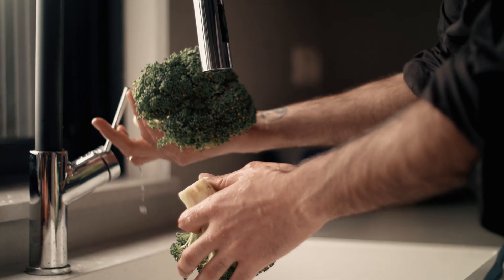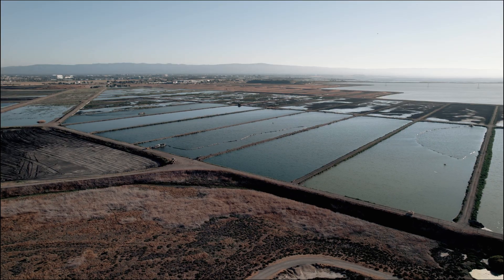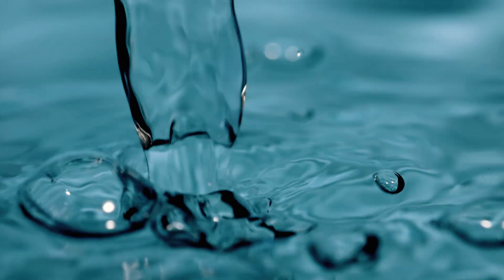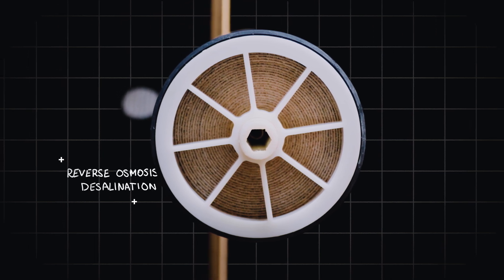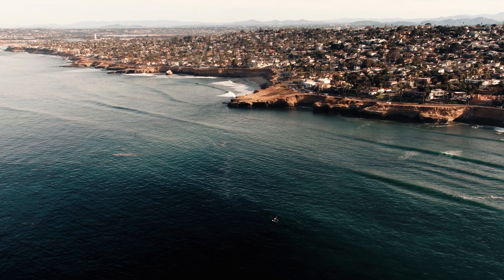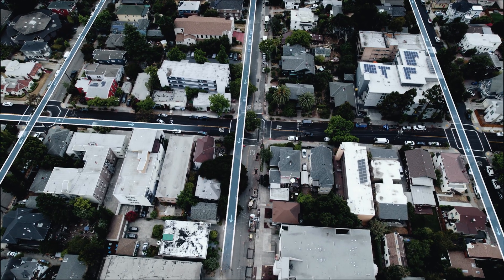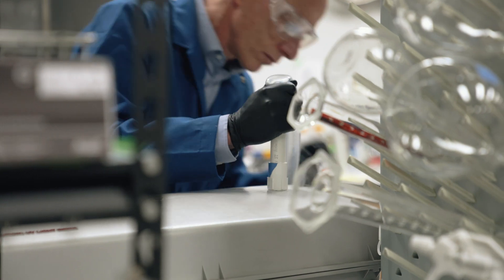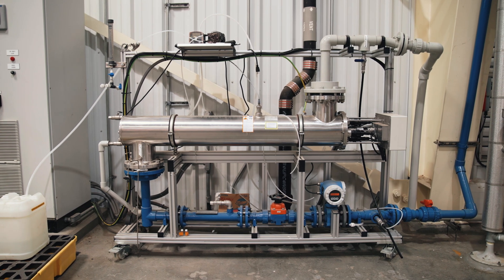Untapped Potential: Ensuring a Safe Water Supply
“Untapped Potential” highlights both the critical challenges and chemistry-inspired innovations in water supply, re-use, and purification. This is the fourth addition to the well-received Chemistry Shorts™ film series presented by the Dreyfus Foundation. The series spotlights the positive impact of chemistry on modern life as scientists work to solve important problems and create new opportunities that benefit humanity.

with Meagan Mauter, Stanford University; David Sedlak, UC Berkeley; and William Tarpeh, Stanford University

A lesson plan that offers ideas of how to incorporate this film into the classroom is available